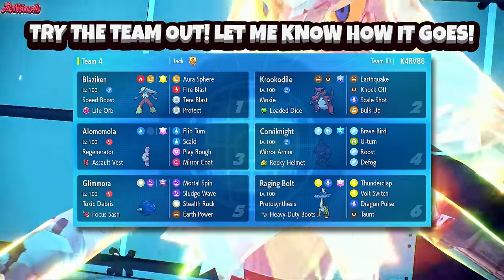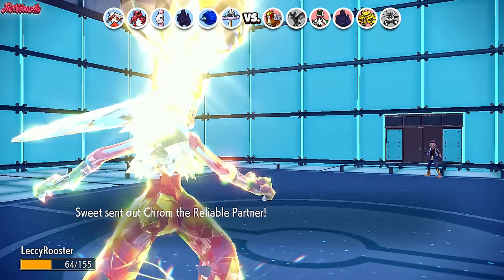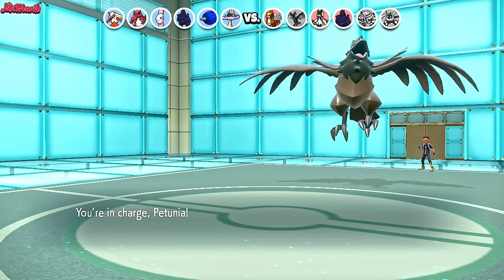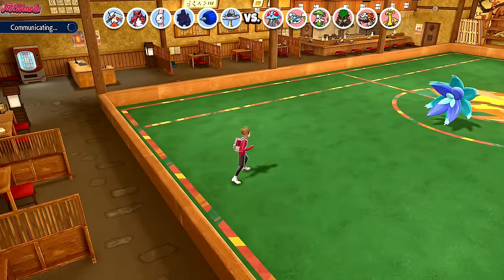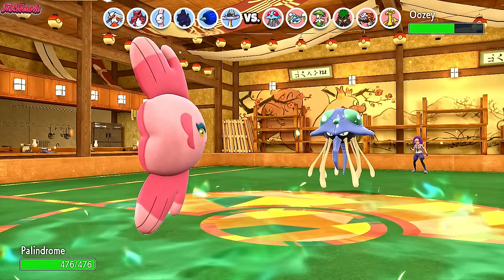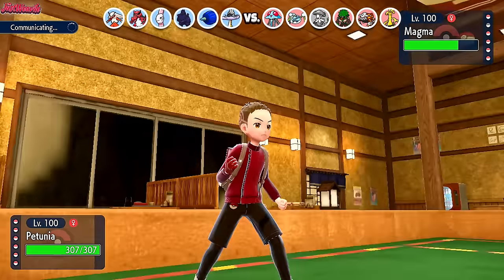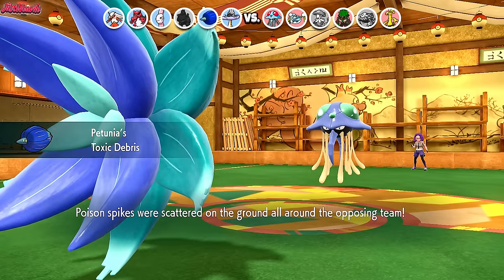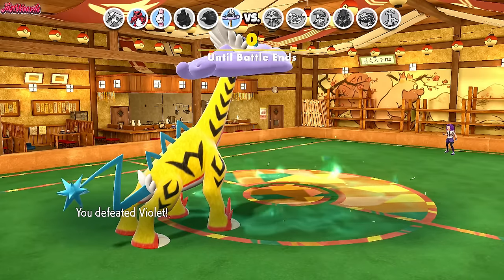The 𝙎𝙀𝘾𝙍𝙀𝙏 Blaziken Tech 𝗡𝗼𝗯𝗼𝗱𝘆 Told You About!